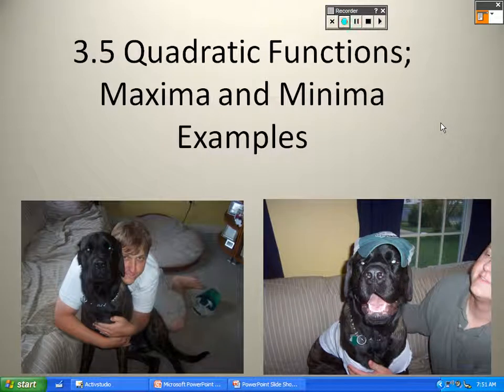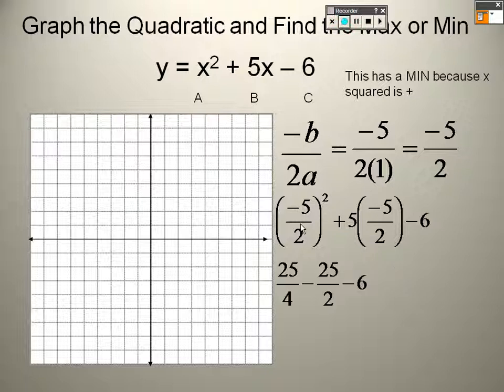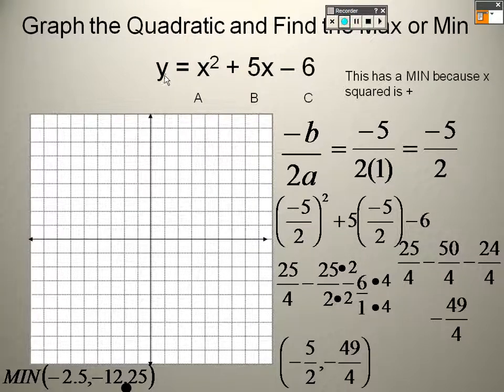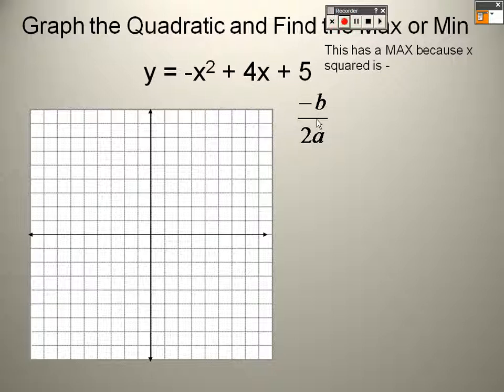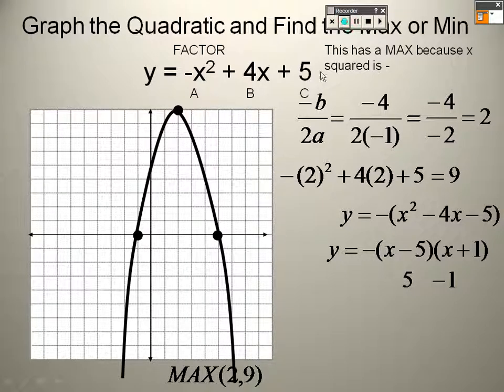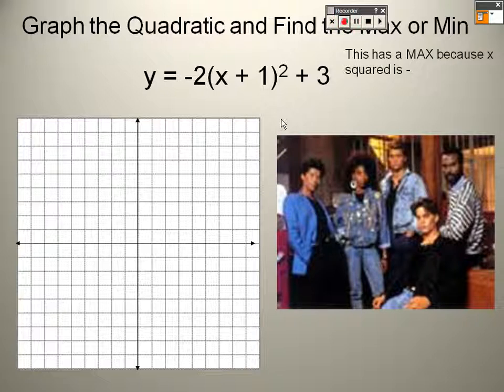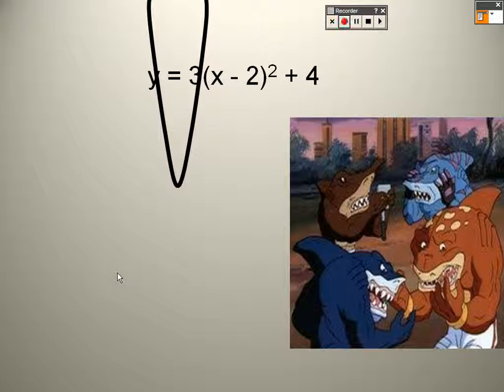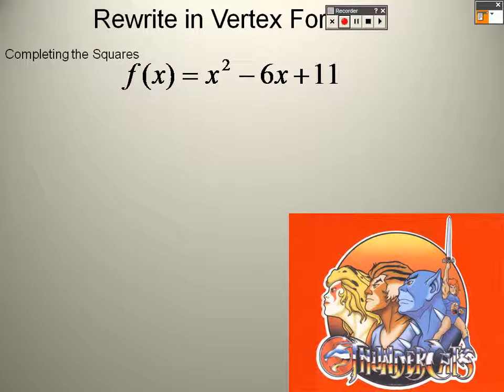Trig 3.5 Examples Part 1 Quadratic Function Maxima and Minima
Students will learn graph quadratic functions, find max and mins, and use the quadratic formula in real-life situations.